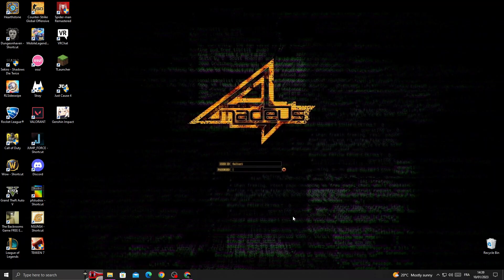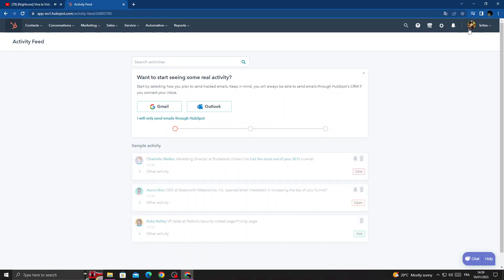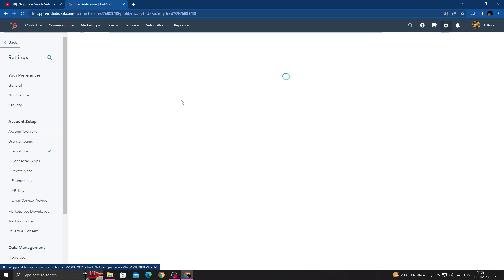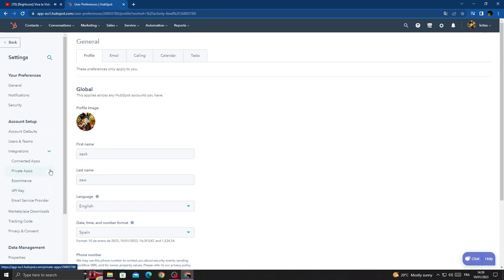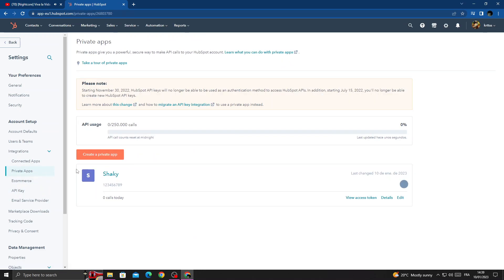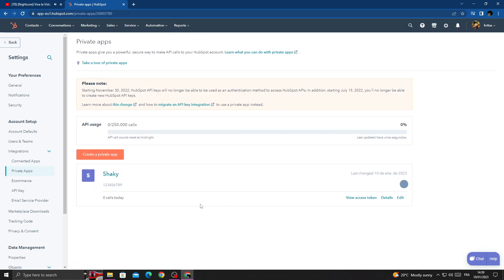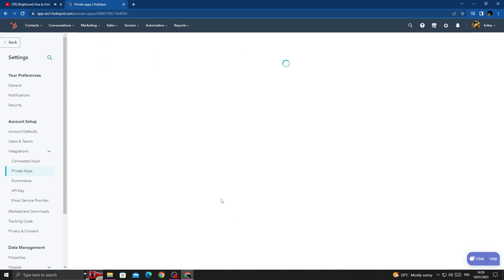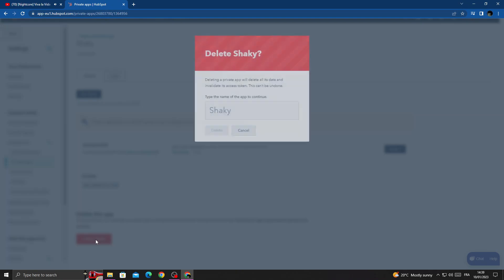How to Delete a Private App on Hubspot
in this video we discuss :